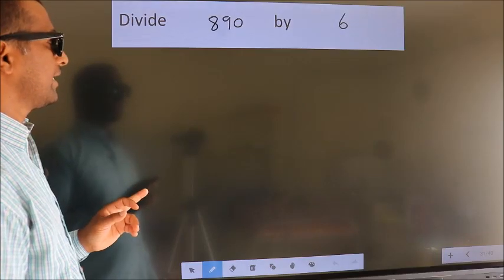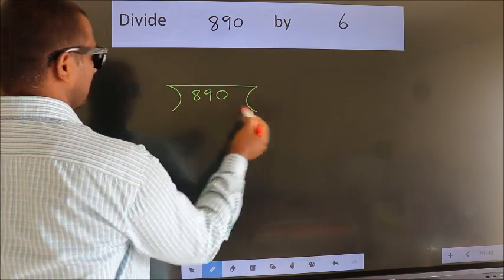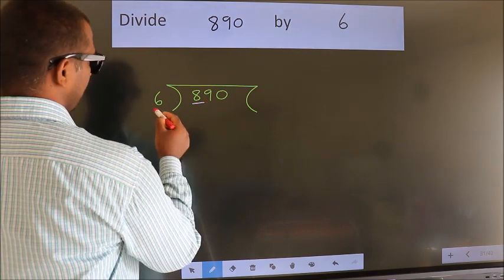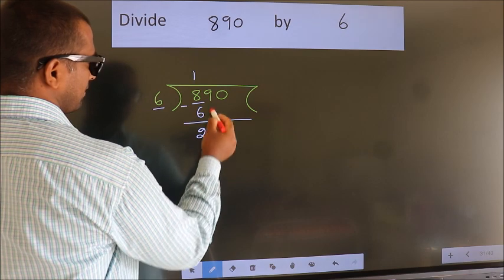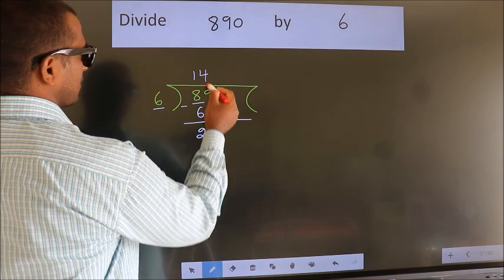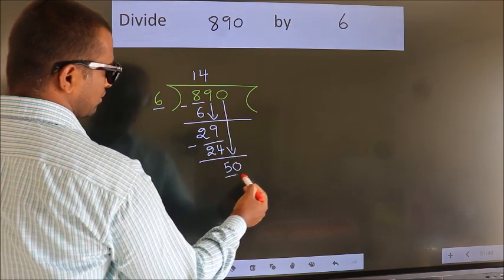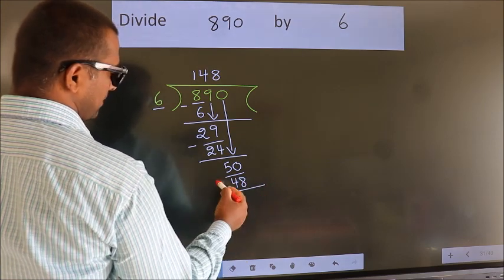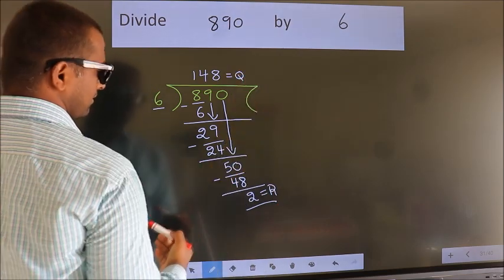Divide 890 by 6